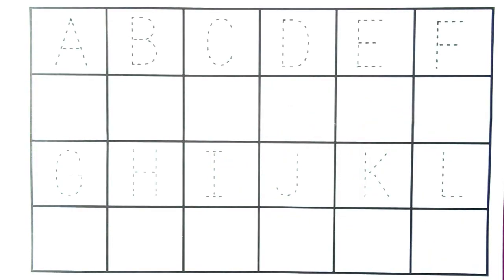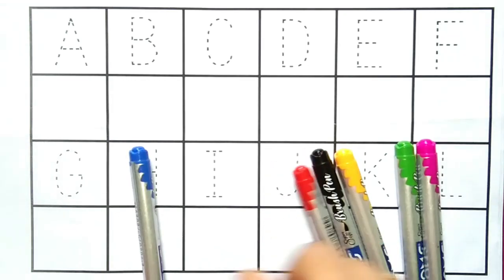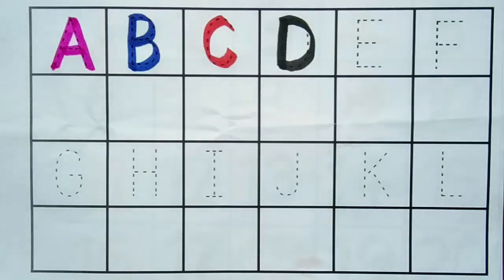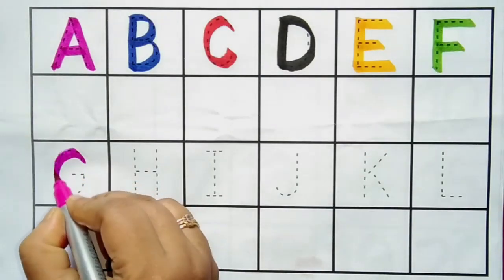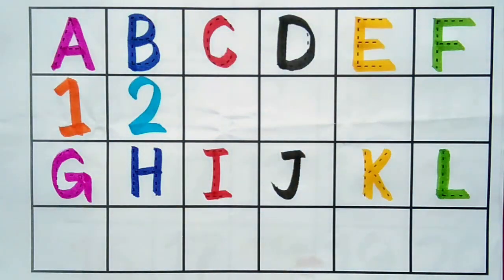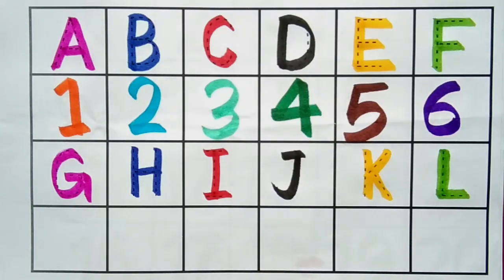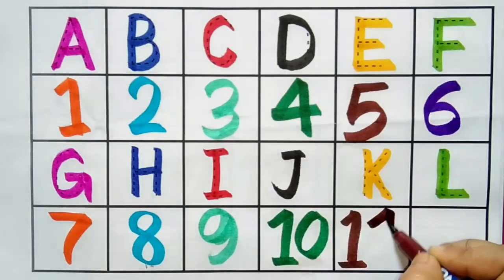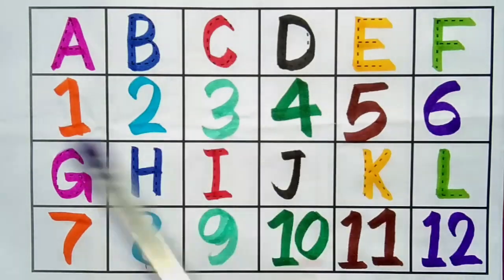Numbers, 123, ginti,12345, 1 to 10, 1 to 100, counting, 1 to 100 spelling, abc, abcd, part- 167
Numbers, 123, ginti,12345, 1 to 10, 1 to 100, counting, 1 to 100 spelling, abc, abcd
ABC
Abcd
123
1234
1 to 10 counting
1 to 15 counting
1 to 20 counting
1 to 30 counting
1to 50 counting
1 to 100
1 to 100 counting
ginti
12345
1 to 10
counting
poems for kids
ABCD
1 to 20 Counting
1 to 15
1 to 30
1 to 30 counting
1 to 50
1 to 50 counting
One two three
1 to 20
1 to 15 Counting
1 to 100
preschool
Numbers
123
ginti
1 to 100 spelling
abc
abcd